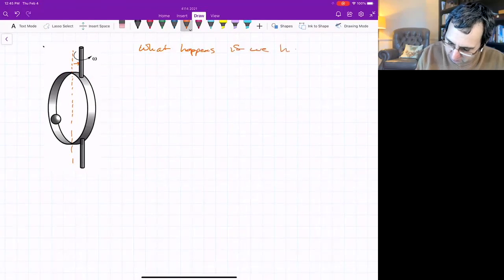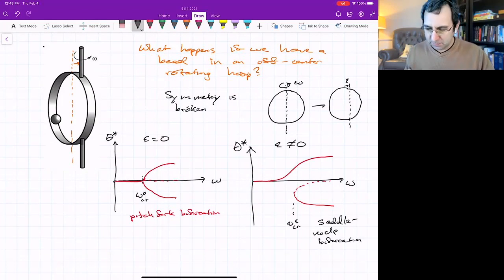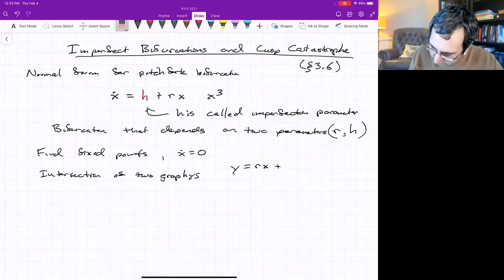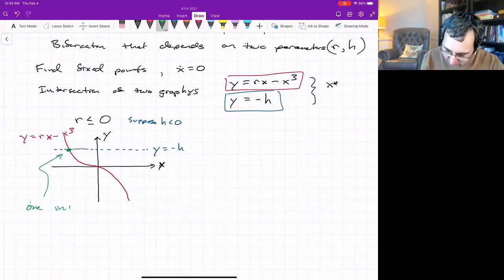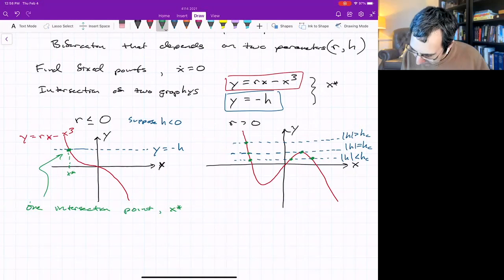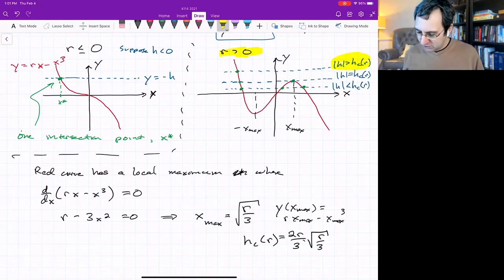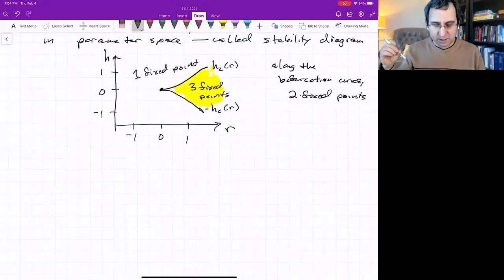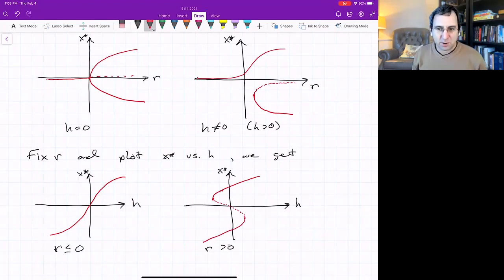Cusp Catastrophe: Sudden Transitions in Nonlinear Systems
Cusp Catastrophe & Codimension-2 Bifurcations | Nonlinear Dynamics

Large, sudden changes in system behavior can arise from smooth parameter variations.
This lecture introduces the cusp catastrophe, a codimension-2 bifurcation that explains discontinuous transitions in nonlinear systems.

We motivate the theory using the physical example of a bead in an off-center rotating hoop, then connect the mathematics to broader applications such as population outbreaks and structural instability.

Chapters

0:00 Intro
1:52 Imperfect bifurcation
8:40 Stability diagram
12:40 Surfaces

Related videos (recommended order)

Bead in a rotating hoop

Instructor

Dr. Shane Ross
Professor, Virginia Tech (Caltech PhD)

Course notes

Reference

Steven Strogatz, Nonlinear Dynamics and Chaos, Chapter 3